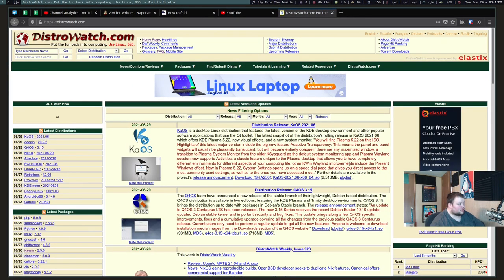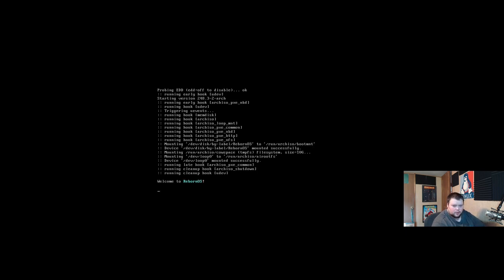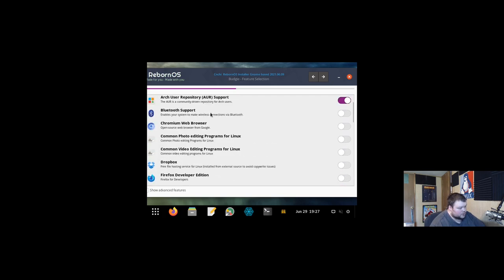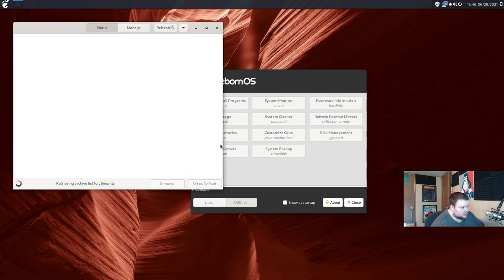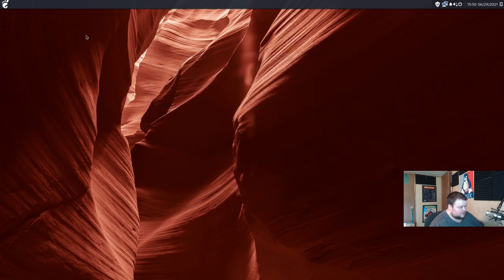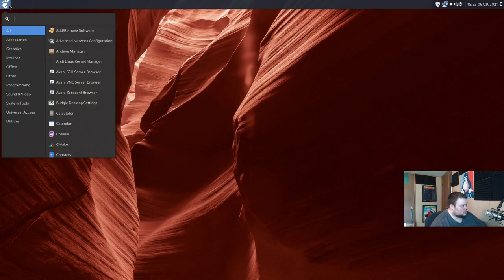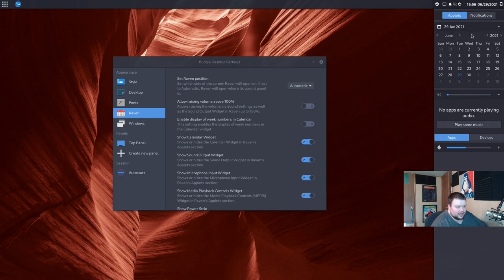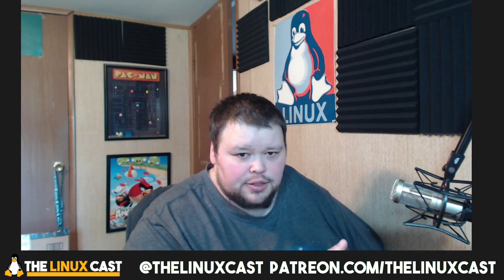RebornOS - Random Distro Tuesday!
This is the start of a series where I hit the random distro button on Distro watch and then install said distro.